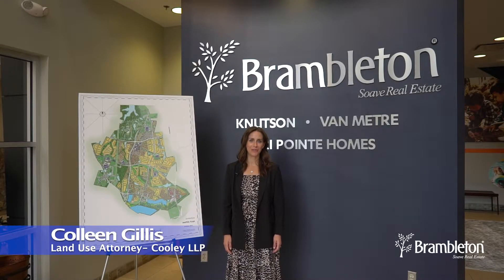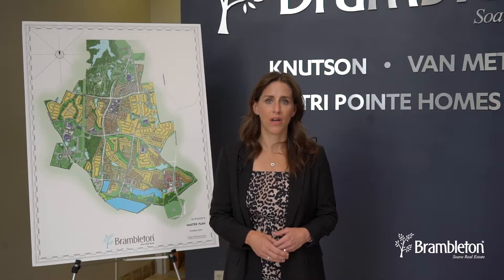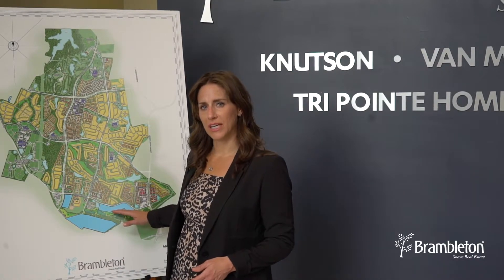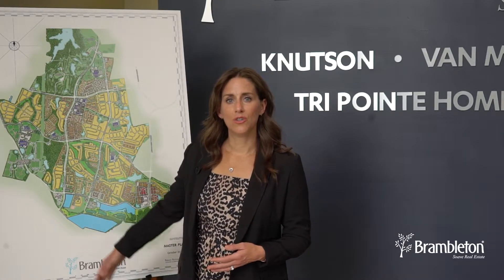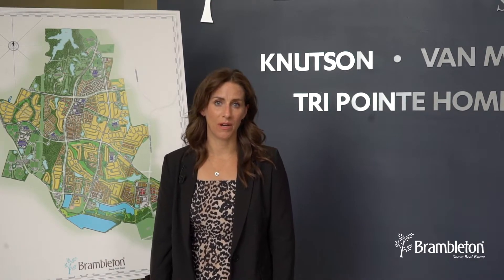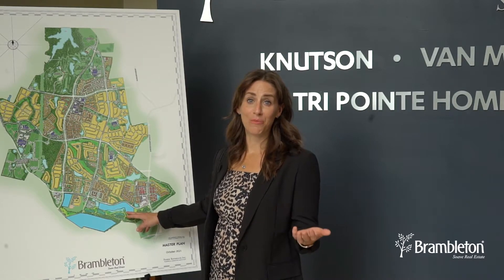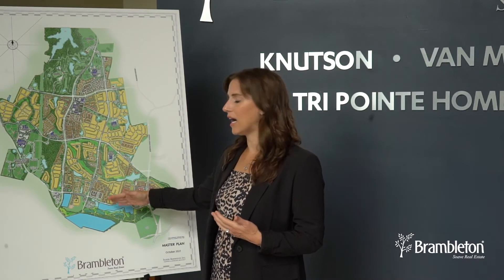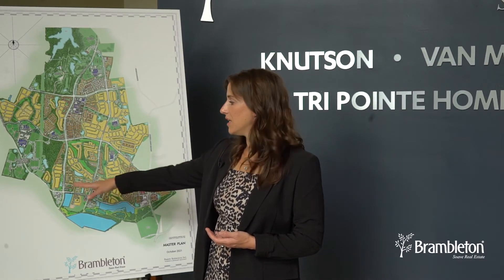Brambleton Group: 2021 Rezoning Update